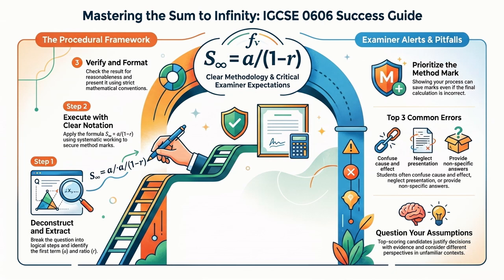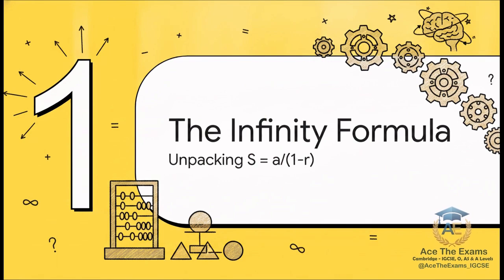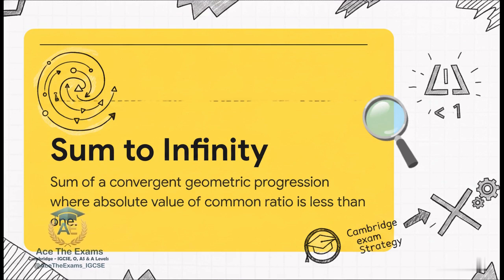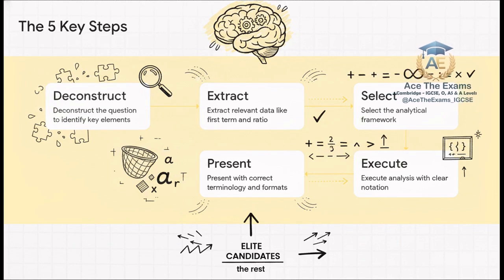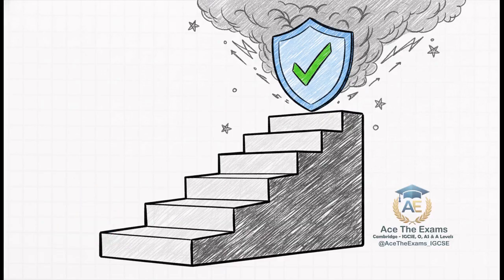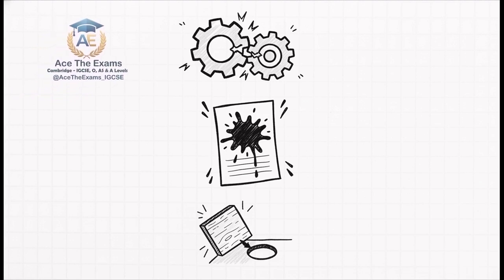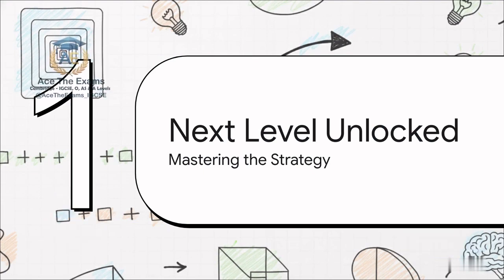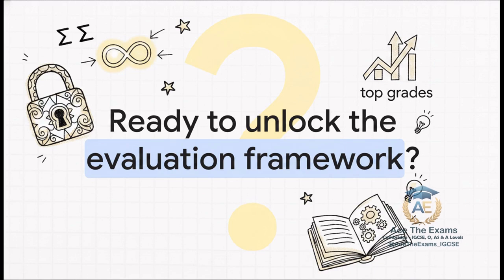Sum to Infinity Additional Mathematics 0606 | IGCSE | Ace The Exam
Sum to infinity additional mathematics 0606 for @@phrase1@@.
This @@phrase3@@ lesson explains sum to infinity with syllabus-focused revision, exam technique and past-paper style practice.

Chapters
00:00 Intro
01:52 Section 1
03:44 Section 2
05:36 Section 3